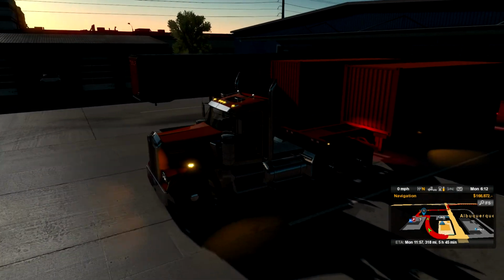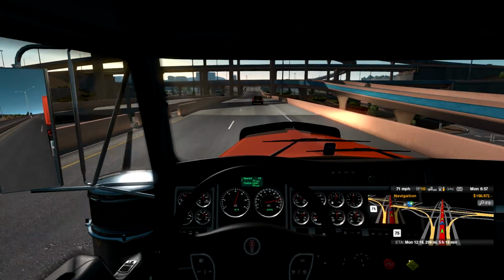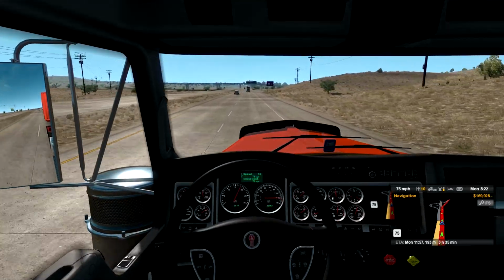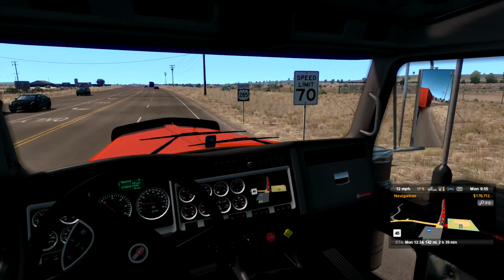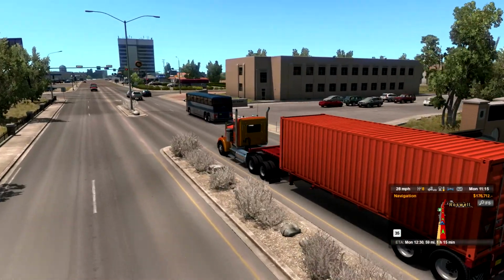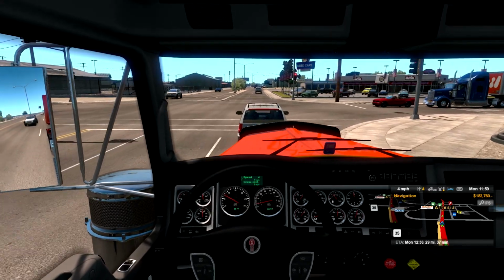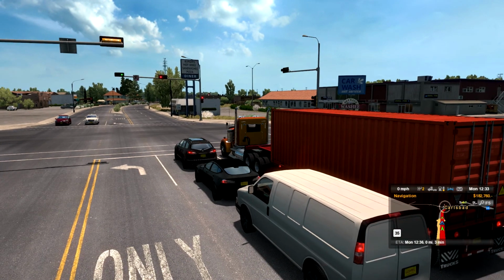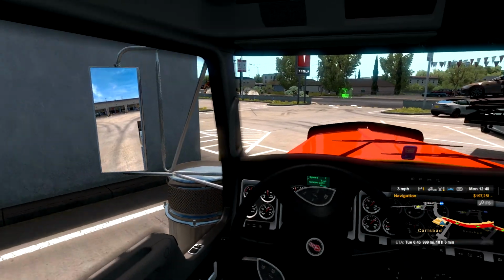American Truck Simulator New Mexico Career Gameplay: Episode 33 (Zombies?)